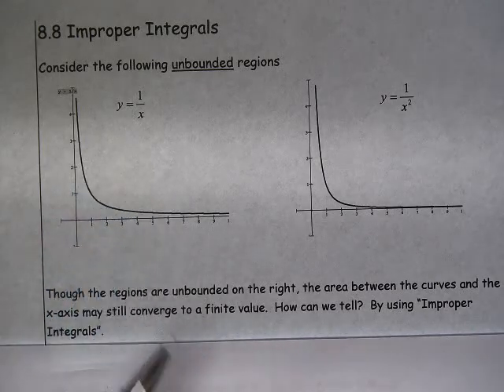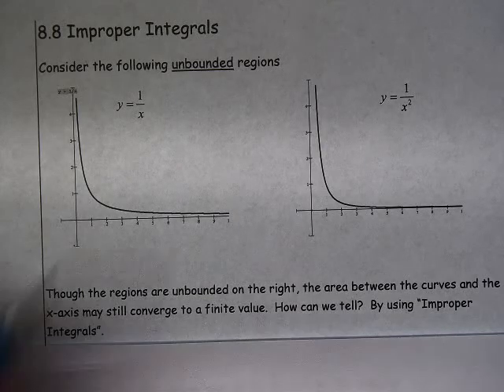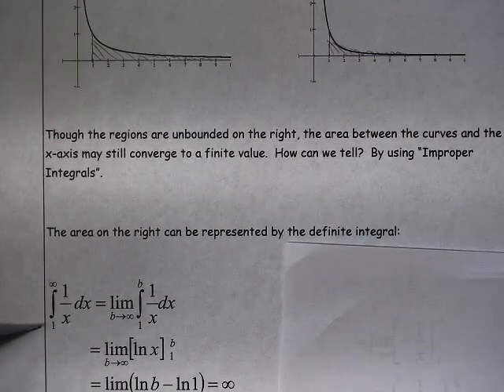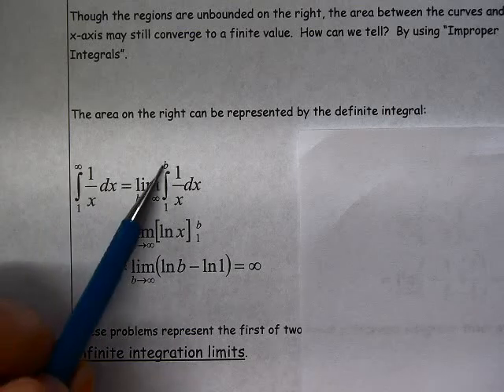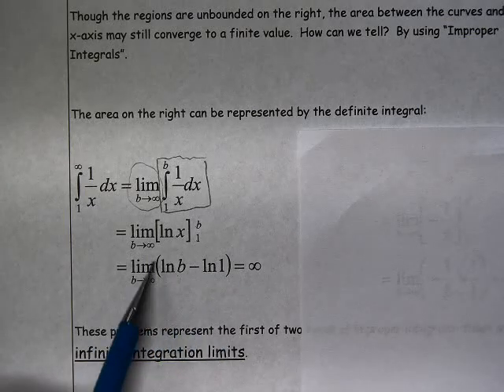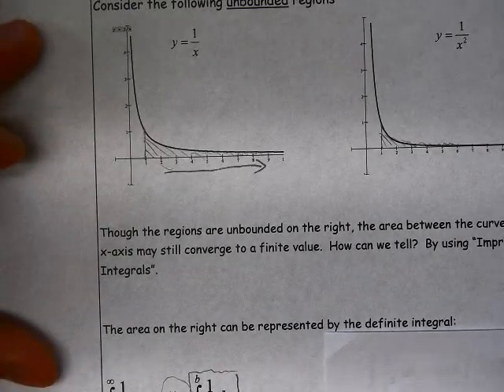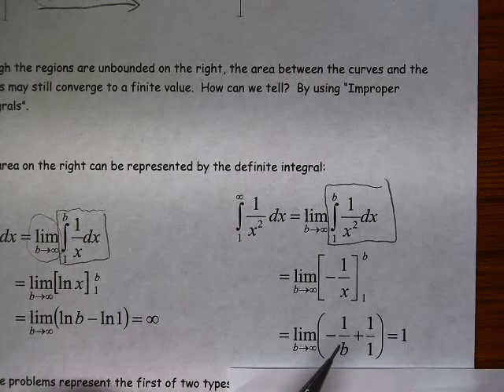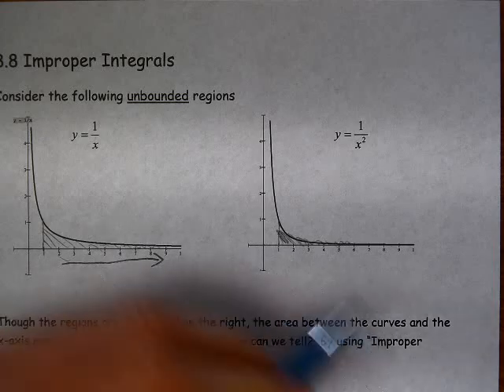Ch 8.8, p1